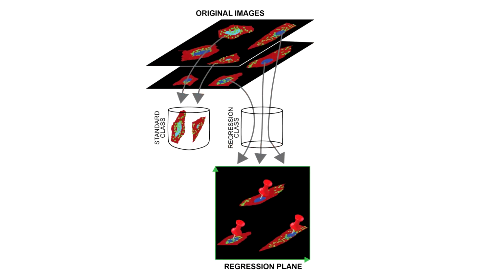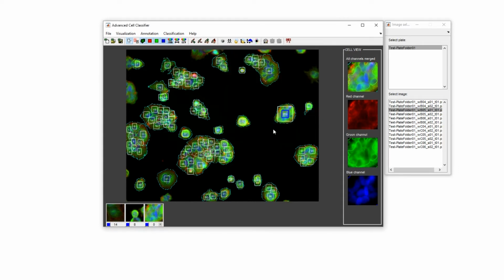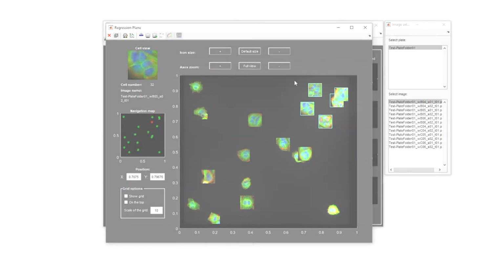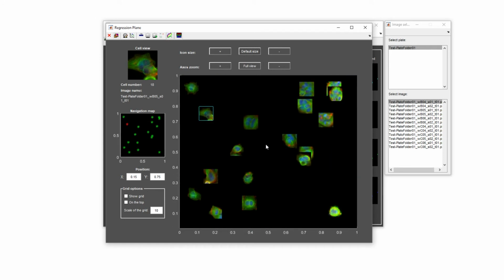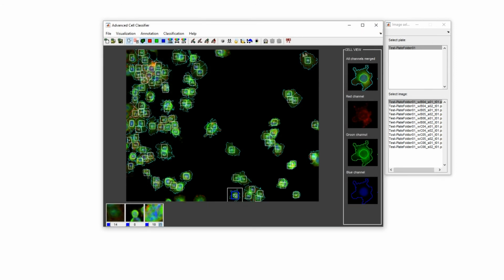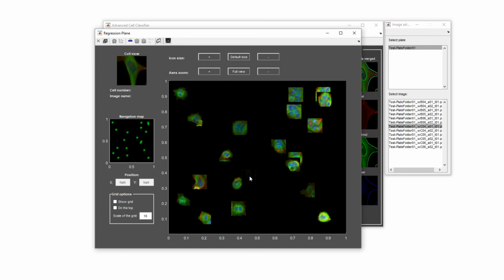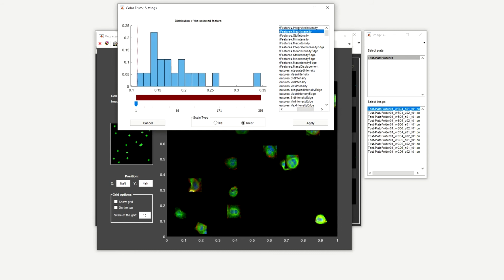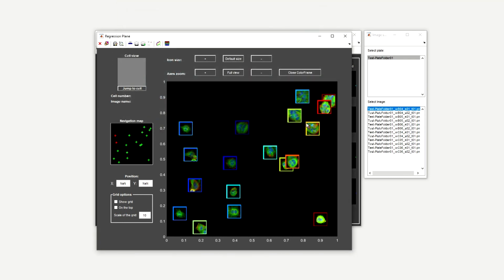ACC - Regression Plane: Annotation Possibilities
Video tutorial of the Regression Plane of Advanced Cell Classifier (ACC), a module available at ACC version 3 (ACC v3.0) or higher:

Voice by Abel Szkalisity.